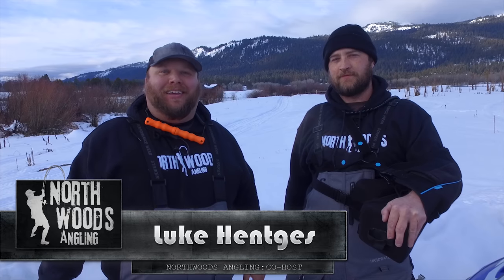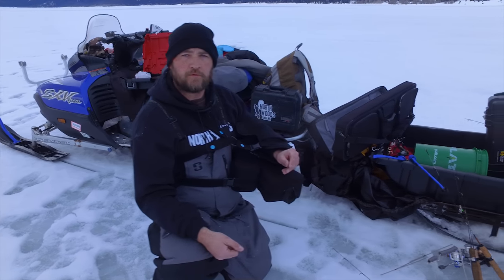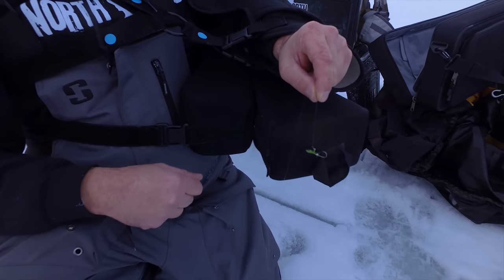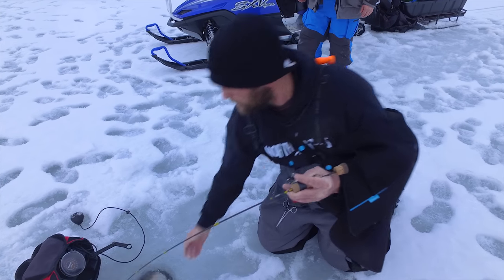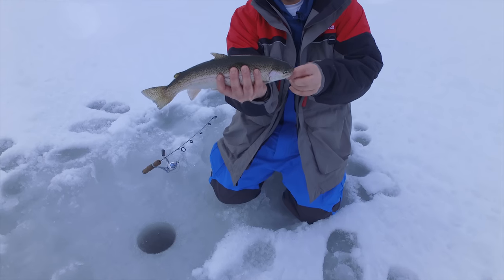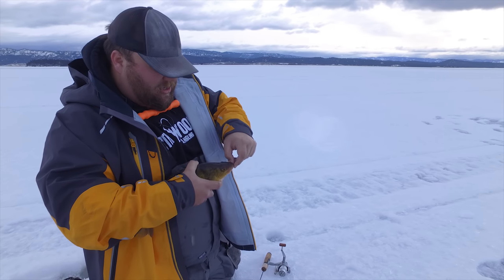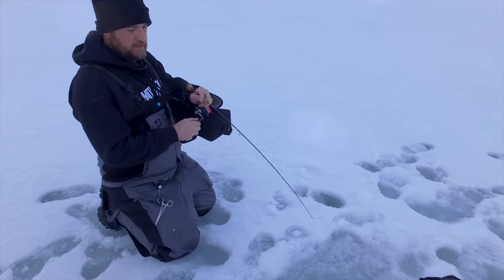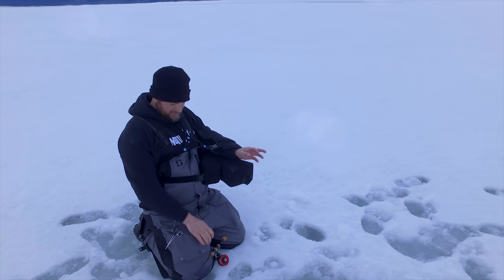World Class Ice Fishing in the MOUNTAINS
World Class Ice Fishing in the mountains of Idaho on Cascade Lake.  Join Northwoods Luke as he sets out fishing for some of the biggest JUMBO perch in the world!

--NORTHWOODS ANGLING MERCH--

Main Camera
B Camera
Photo Camera
Photo Camera
Audio Recorder
Lavalier Micophones
Camera Rig
Camera Rig Phone Mount
Camera Rig Mini Ball Head
DJI Extension Arm
Memory Cards
Drone Battery

ABOUT NORTHWOODS ANGLING

We are a few regular guys with regular 8-5 day jobs that stop at nothing to chase big fish anywhere this may take us. This passion occupies our minds constantly and propels us to chase our dreams, usually up and down a river.

Fishing has always been something each of us has been passionate about. So passionate that we find ourselves juggling 50 hour work weeks, families and the sport we love in order to put out great content. Our sole purpose is to catch big fish and have a great time doing it. We will document each step of the way as best we can to capture the beauty of the places we go and the raw emotion tied to catching these big fish!

for all of your cat fishing gear needs.